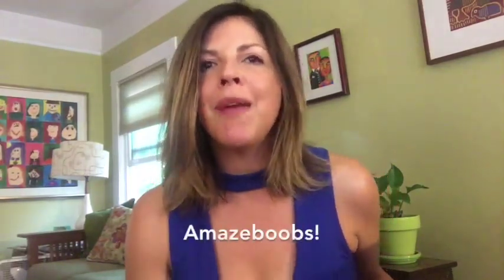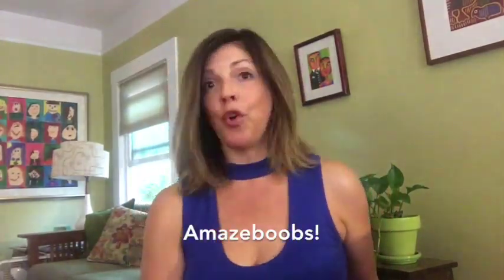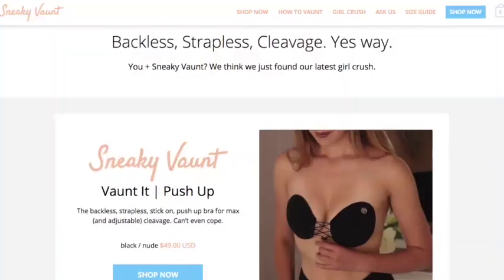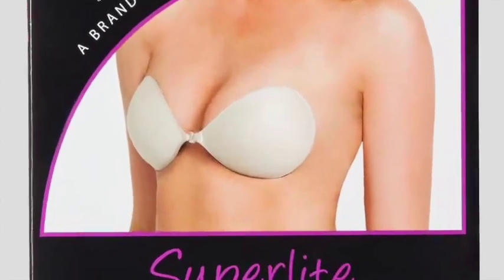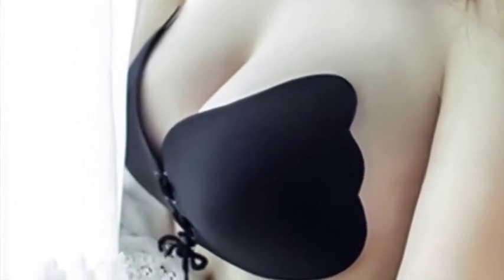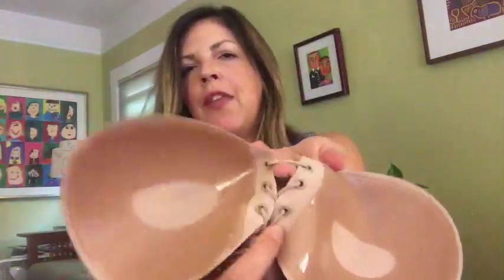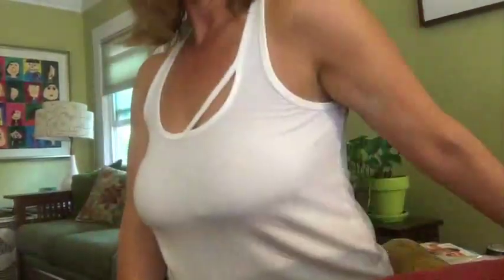Sneaky Vaunt Backless Strapless Bra ("The girls need some love too!") ★ Fanta Review ★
Sneaky Vaunt Backless, Strapless Bra review. I talk about different cup-sizes, the Target Backless Strapless Bra and more. (I even wear it under a few different tops for y'all :)

Each week I'll review my favorite Fantasy products. Some I own, some I just fantasize owning.

Here's a link to the Sneaky Vaunt Strapless Bra official

.* Enjoyed this review? Check out: *

I welcome your comments below! Tell me one of your favorite youtube channels. Or let me know another Fantasy product you'd like me to review.

and increase your sales with the juicy secrets of storytelling, and connect with other story-sellers in my free StoryJuice Club